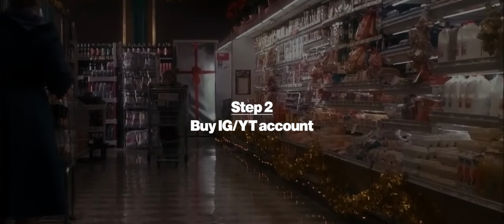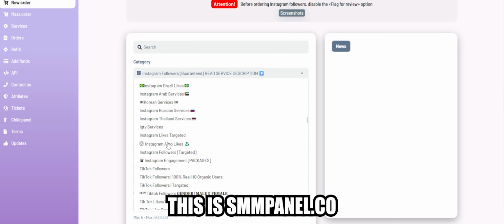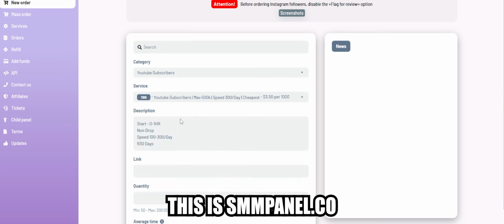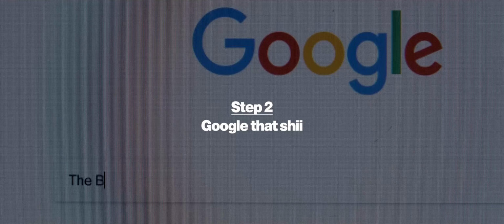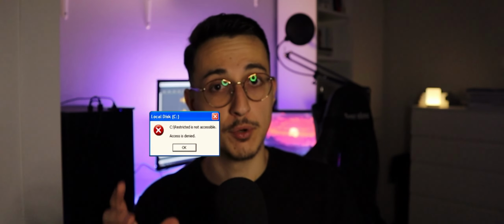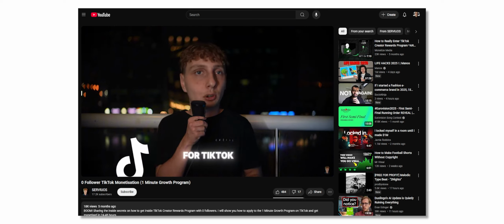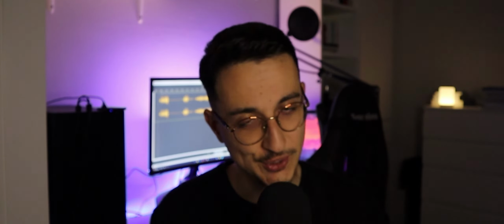Monetize TikTok Account with 0 Followers (1 Minute Growth Program)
TikTok 1 minute growth program | TikTok 1 minute growth program new update

With this 3 step video I aim to help you join the tiktok 1 minute growth program from any country and start making money with 0 followers on TikTok. And yes, many creators make money with this program on tiktok. And I will show you how to do it correctly so you won't get shadowbanned.

After watching this video, you'll be able to understand the tiktok algorithm (tiktok algorithm explained) and some aspects of it, how the tiktok algorithm works why some videos go viral, how to create viral tiktok videos, and how to actually grow on tiktok relatively fast.

From my experience, from the pages I've grown, and from the creators I've worked with, this 3 step strategy does actually work! I hope it helps!

📷 My Camera:

🎙 My Microphone:

📹 My Tripod: